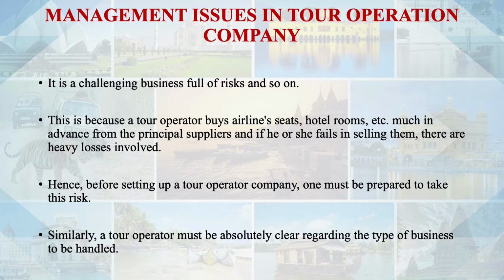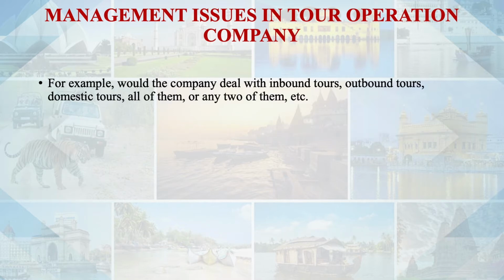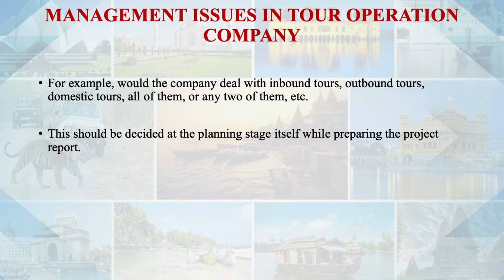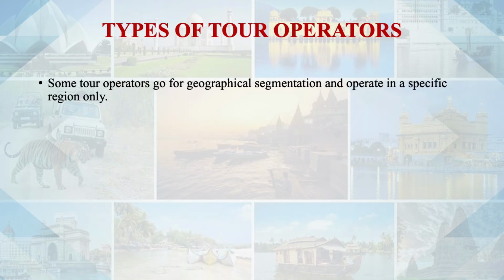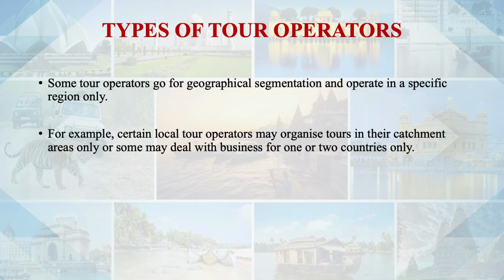Tour Operator I